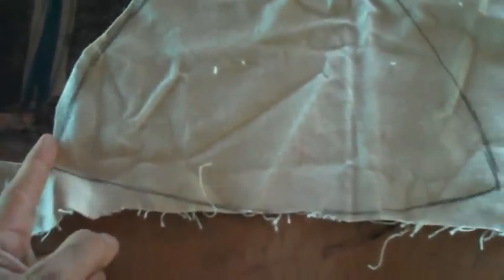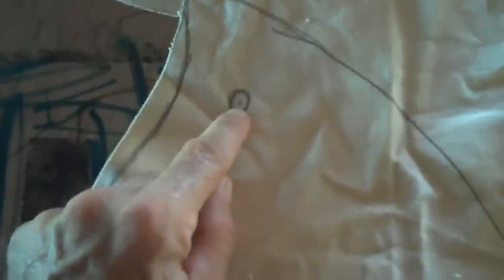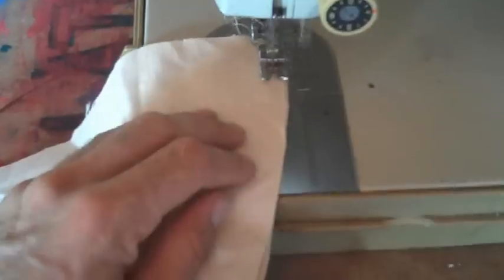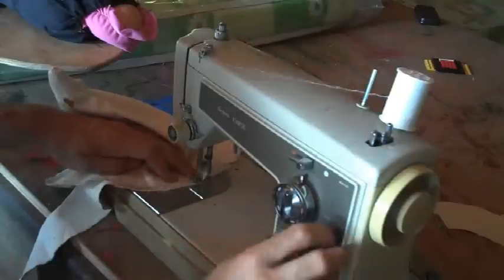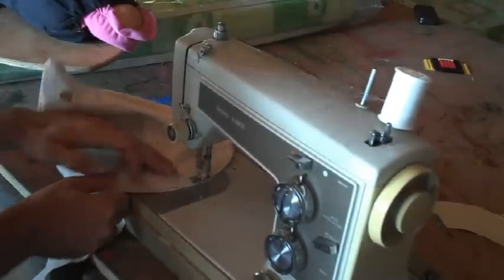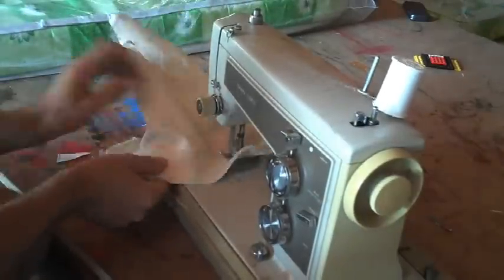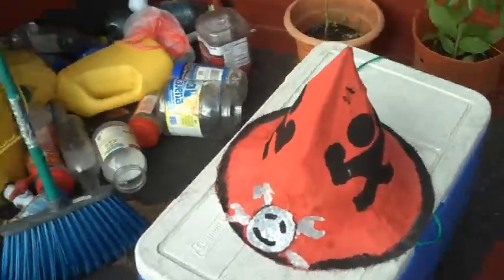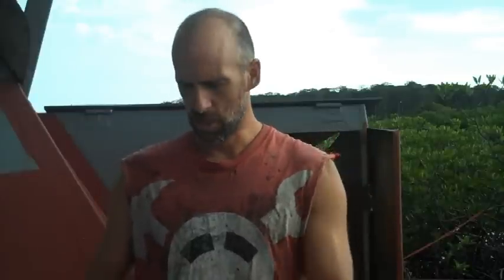Make a Shark Fin Hat!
Another day when Jaimie is home with the babies alone.  :-)